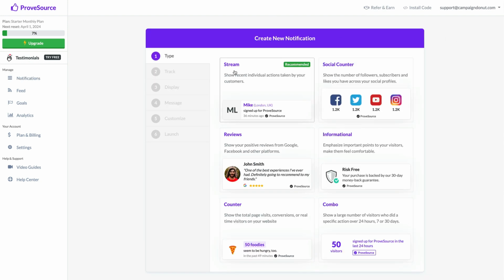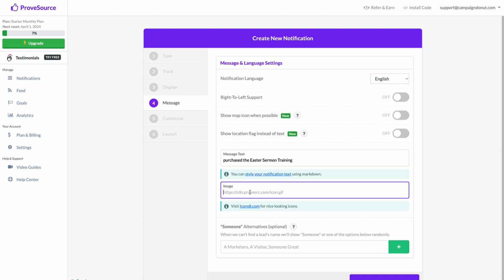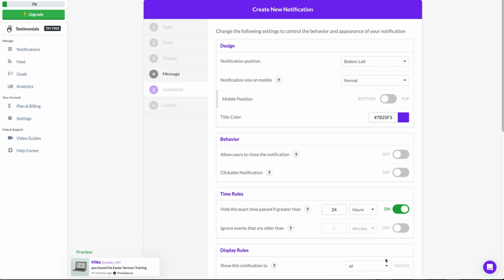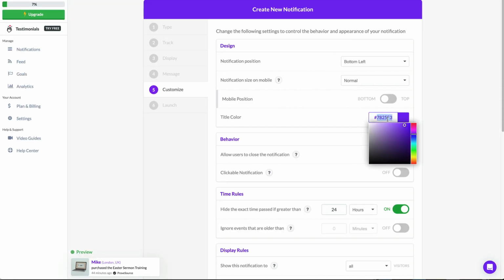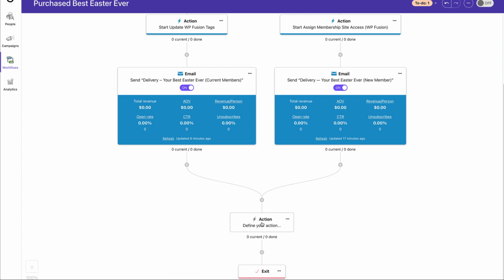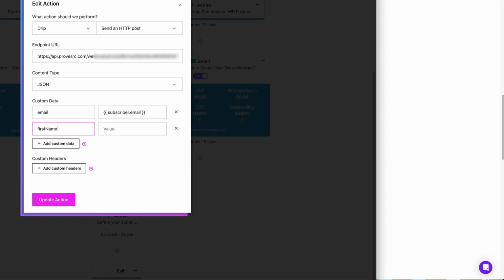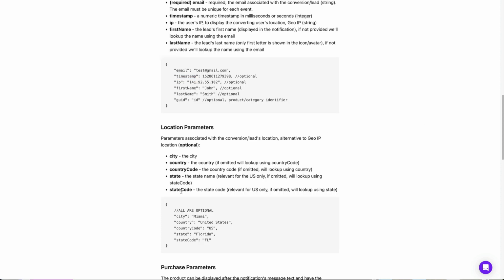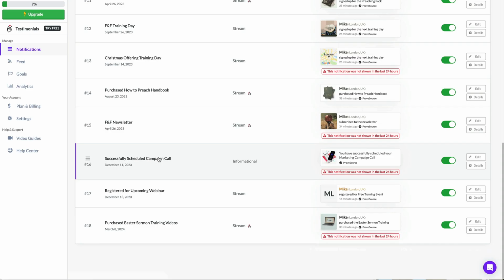ProveSource Configuring Webhooks Notifications Send Using Drip Email Marketing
This short video provides a walk through the ProveSource application, a social proof notification tool, with a specific focus on using the Webhook method for triggering notifications.

I am demonstrating using merge fields for Drip Email Marketing but the merge fields specific to Drip can easily be replaced by the merge fields for your Email Marketing Service.

Here are the webhook data points you can use and I'll share the corresponding merge fields for drip. You'll replace my drip merge fields with your email system merge fields.